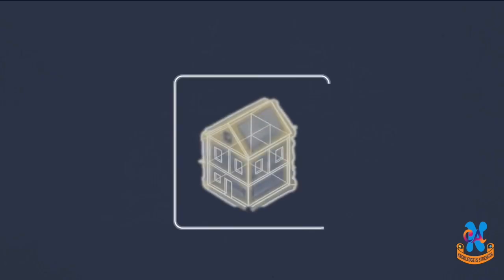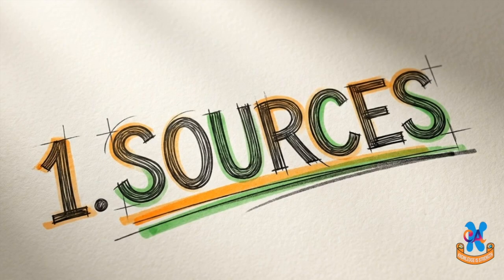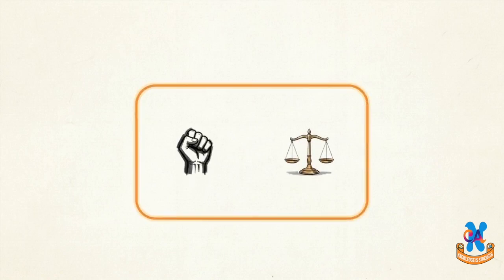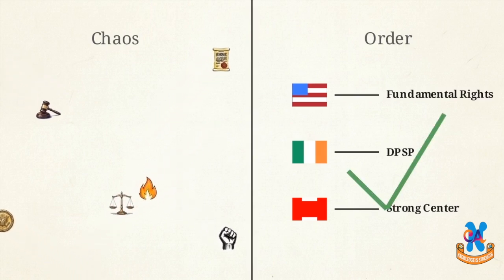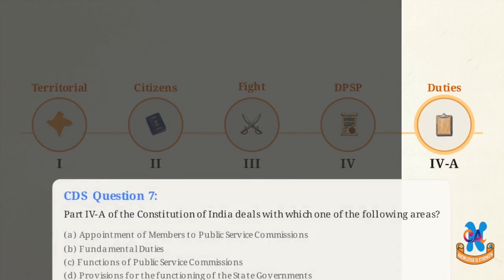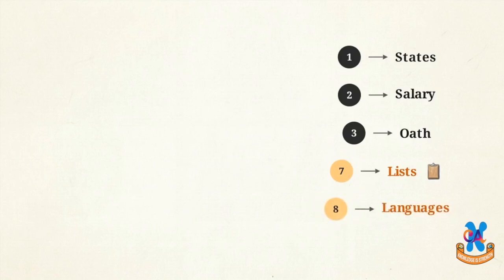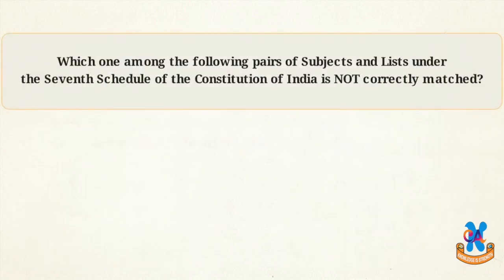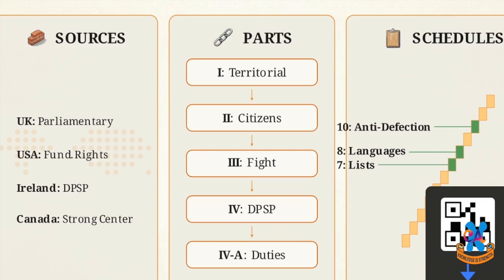Indian Constitution Complete One Shot 🔥 | Sources, Parts & Schedules with Mnemonics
Indian Constitution Complete Revision | Sources, Parts & Schedules Explained
Preparing for NDA, CDS, CAPF, AFCAT, UPSC or State PCS? This comprehensive lecture covers the most important topic of Indian Polity — Sources of the Constitution, Parts of the Constitution, and all 12 Schedules — in an easy-to-understand, exam-oriented format.
✅ Sources of the Indian Constitution and borrowed features
✅ Government of India Act, 1935
✅ British, American, Irish, Canadian & Australian influences
✅ Fundamental Rights, DPSPs & Fundamental Duties
✅ Parts I to XXII of the Constitution
✅ Important Articles & Constitutional Amendments
✅ All 12 Schedules of the Constitution
✅ Panchayati Raj & Municipalities
✅ Emergency Provisions
✅ UPSC, NDA, CDS & CAPF PYQ Analysis
✅ Powerful Mnemonics & Memory Tricks
✅ Quick Revision Notes for Last-Minute Preparation
🎯 Useful For
✔ UPSC Civil Services Examination
✔ NDA 1 & NDA 2
✔ CDS 1 & CDS 2
✔ CAPF Assistant Commandant
✔ AFCAT
🔥 Why Choose New Careers Academy?
🏆 Established in 1967
🏆 39,000+ Successful Selections
🏆 Three Generations of Officers Produced
🏆 Specialized Coaching for NDA, CDS, AFCAT, CAPF & SSB
🏆 Daily Tests & Performance Analysis
🏆 Exam-Oriented Notes and PYQ Coverage
🏆 Expert Faculty & Personal Mentorship
🏆 Online + Offline Learning Options
📍 New Careers Academy, Mohali